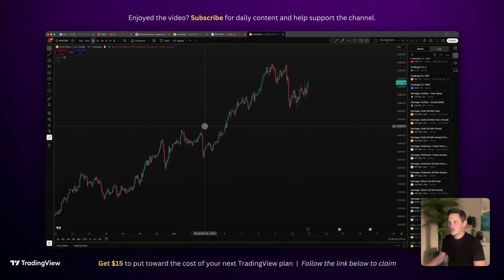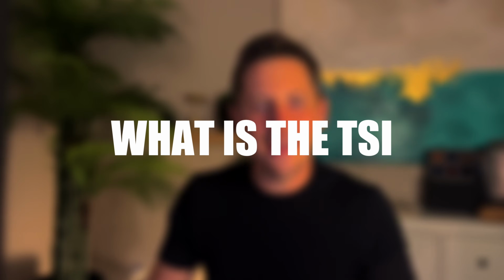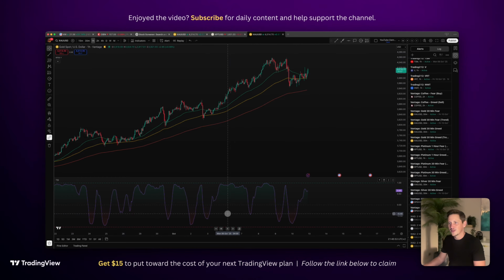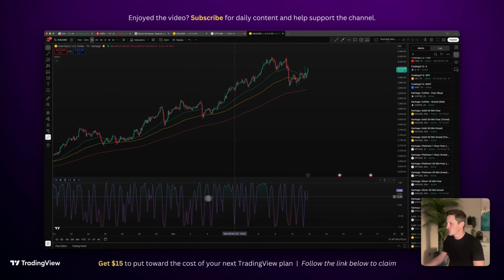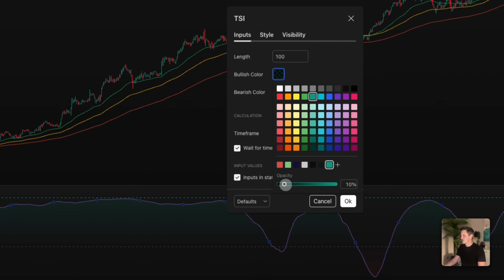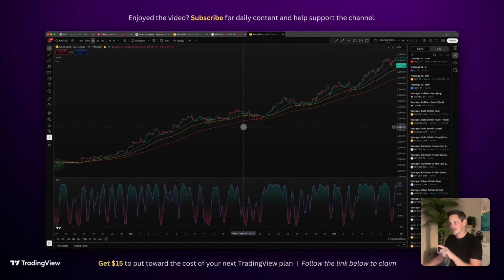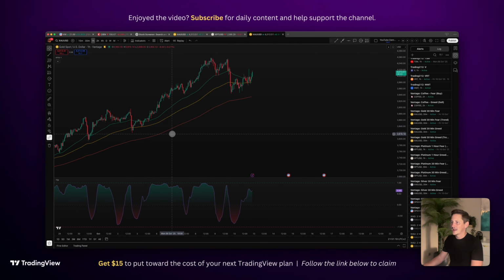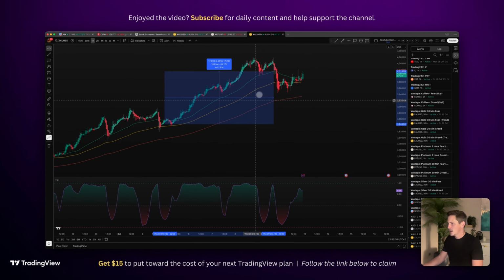TradingView Indicator: How to Use the Trend Strength Index (TSI) on TradingView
The Trend Strength Index (TSI) is one of the best TradingView indicators for identifying whether the market is trending up, trending down, or moving sideways.

In this video, I’ll show you exactly how to use the TSI indicator in TradingView to improve your trading decisions and spot trend reversals early.

You’ll learn:
✅ How to find and add the TSI indicator in TradingView
✅ How to read TSI values (+1, -1, and 0) to identify bullish and bearish trends
✅ How to adjust TSI settings for different timeframes (scalping, day trading, swing trading)
✅ The strengths and weaknesses of the Trend Strength Index
✅ How to combine TSI with multi-timeframe analysis for more accurate signals

If you’re a beginner learning technical analysis or a trader looking for the best TradingView indicator for trend confirmation, this video is for you.

📈 Master the Trend Strength Index (TSI) and make smarter entries using TradingView indicators that actually work.

⏱️ Timestamps:
0:00 – Intro: What is the TSI?
1:12 – How to Add TSI in TradingView
2:34 – Understanding TSI Values
4:05 – How the TSI is Calculated (Simple Explanation)
6:00 – Adjusting Length Settings for Different Timeframes
8:10 – Customizing Colors & Bands
9:45 – Strengths and Weaknesses of TSI
11:20 – Using Multi-Timeframe Analysis
13:00 – Final Thoughts

1. I Will Teach You to Be Rich by Ramit Sethi
2. Rich Dad Poor Dad by Robert T. Kiyosaki
3. The Psychology of Money by Morgan Housel

This content is intended for informational and entertainment purposes only. The Dividend Drip does not offer tax, legal, or investment advice. Be sure to consult a qualified financial advisor before making any investment decisions. Keep in mind that all investments carry risks, including the potential loss of your initial capital. Past performance is not a guarantee of future results. Your support helps keep The Dividend Drip growing—thank you!

advert. eToro is a multi-asset investment platform. The value of your investments may go up or down. Your capital is at risk.
Don’t invest unless you’re prepared to lose all the money you invest. This is a high-risk investment and you shall not expect to be protected if something goes wrong.